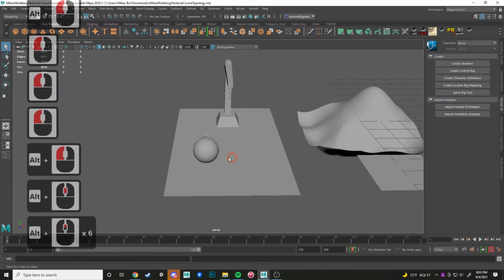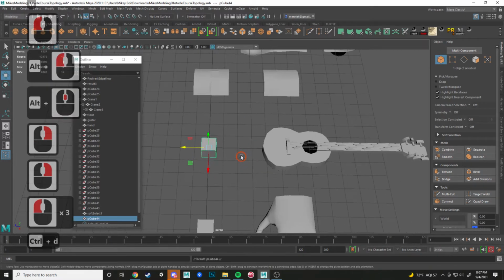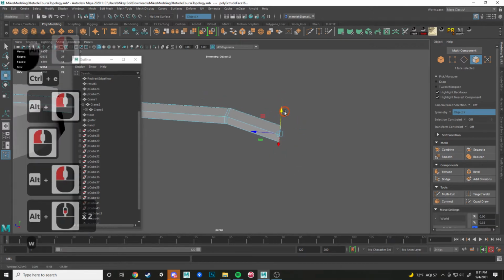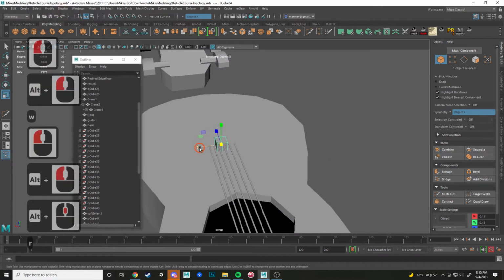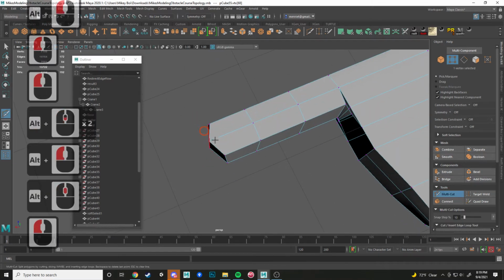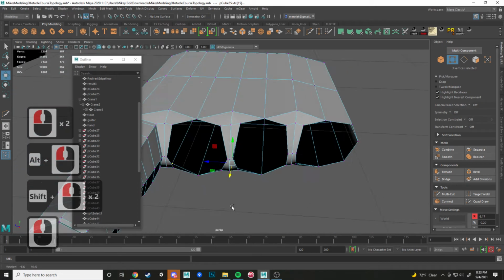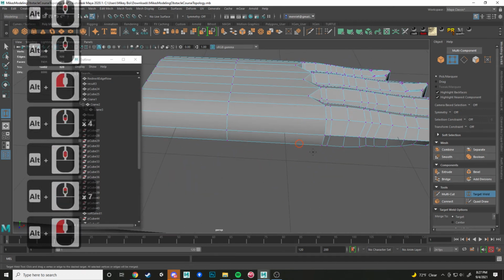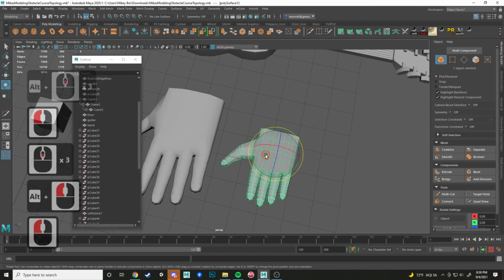Modeling Obstacle Course 2 Walkthrough